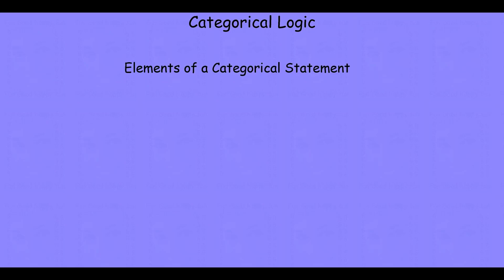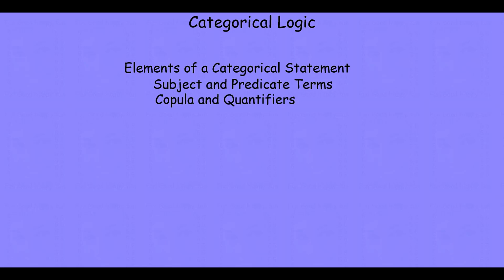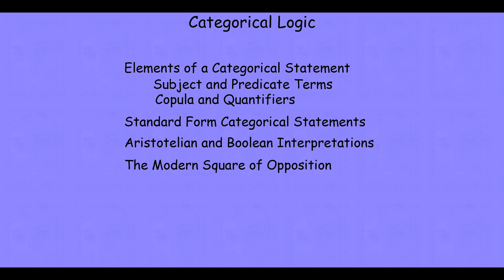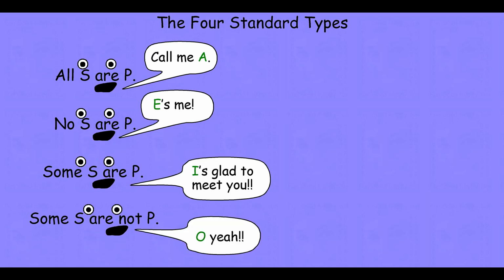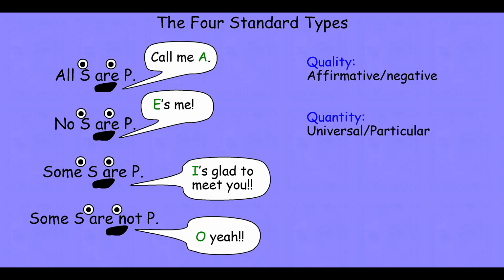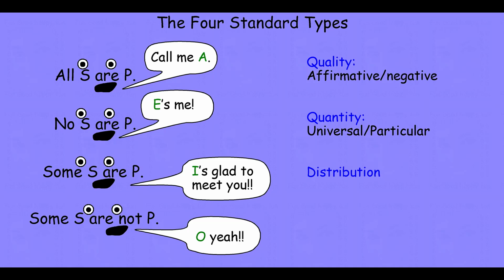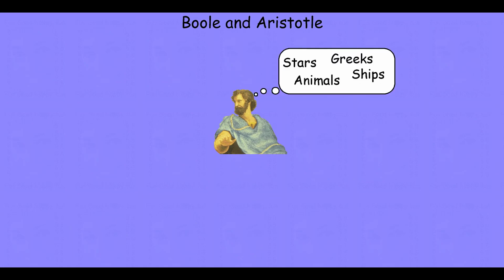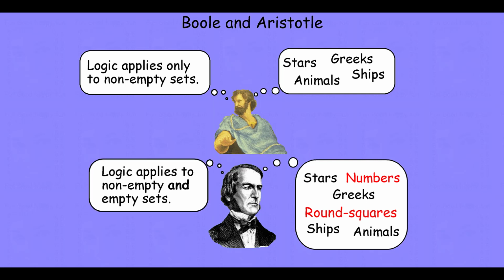Basic Categorical Logic 2 1 f20